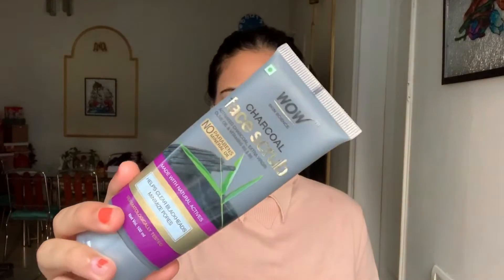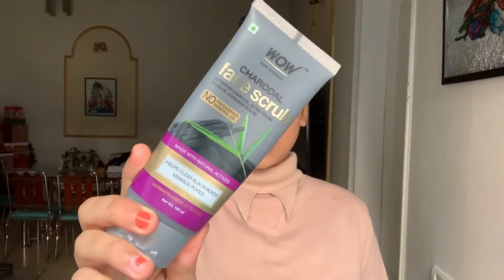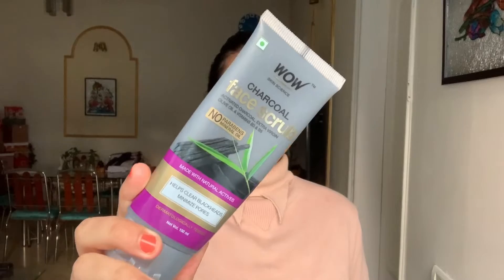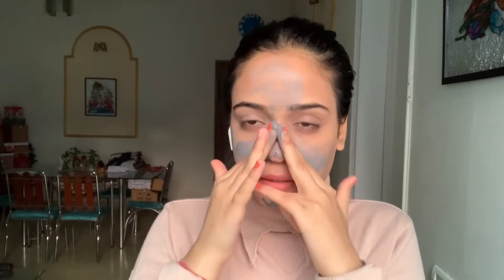Charcoal scrub! Yeah, you heard it right.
Hello everyone,
 I hope you liked the video. You can purchase the scrub from this link-